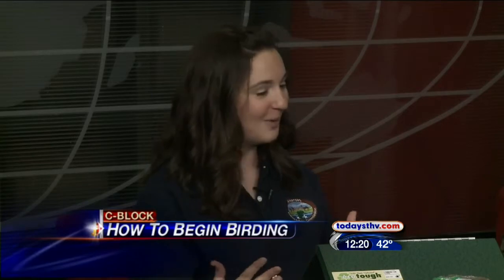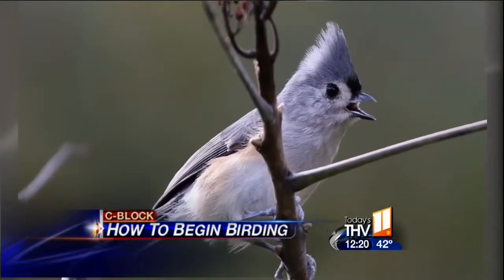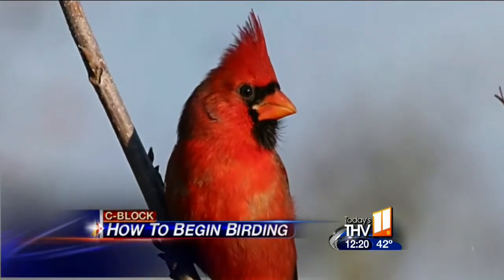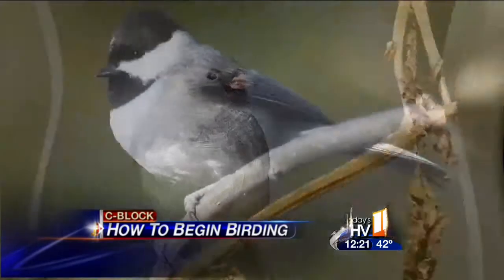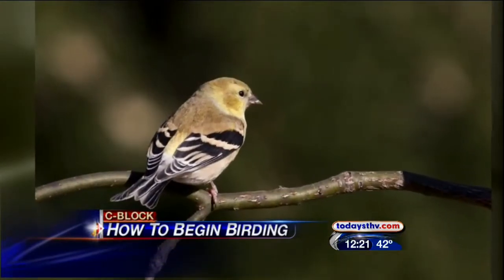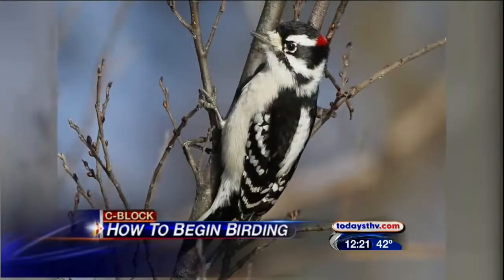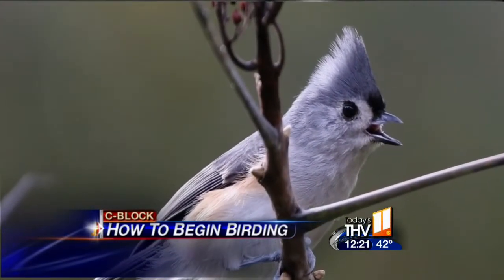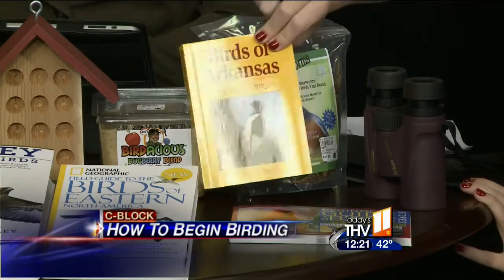2013 01 03 Bird watching 101 How to get started thv11 com